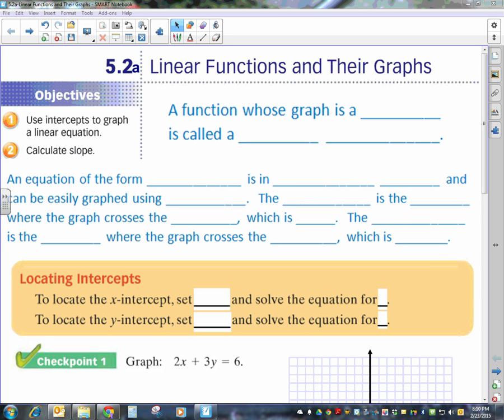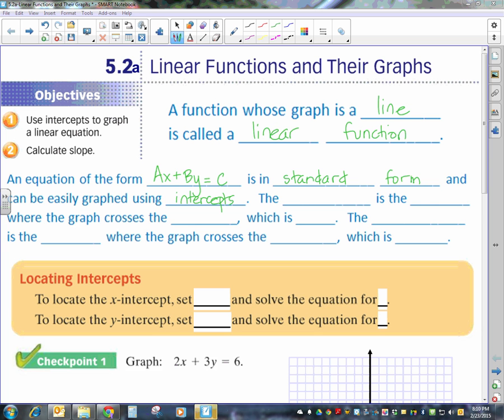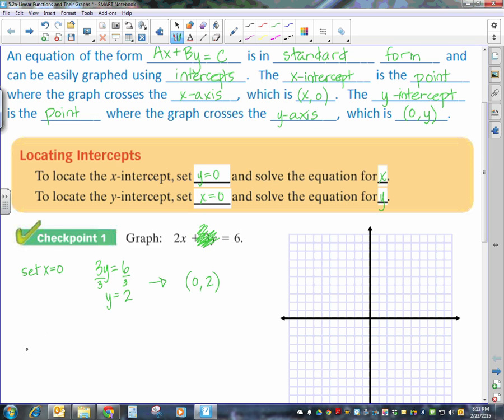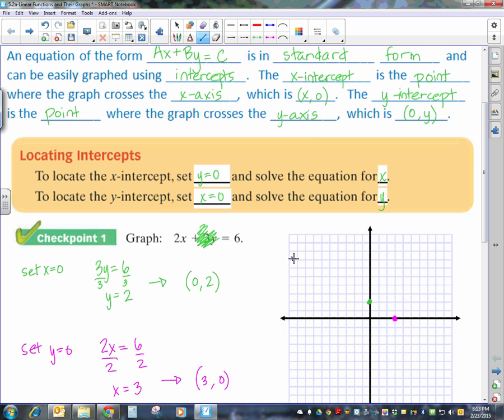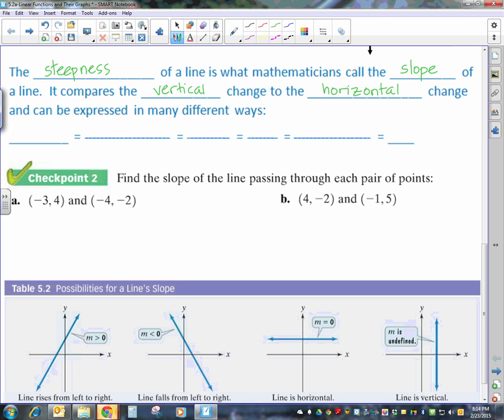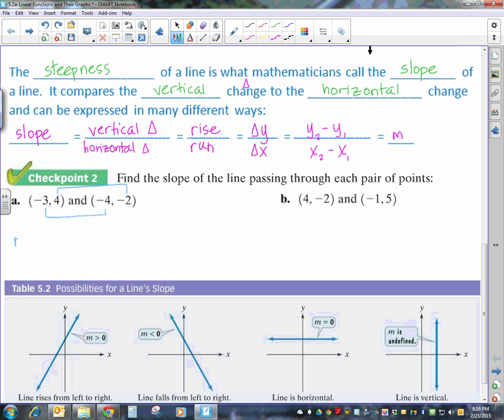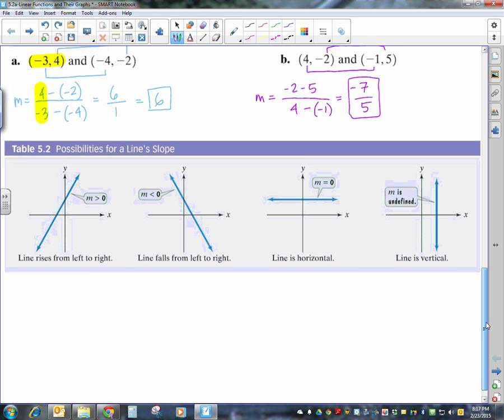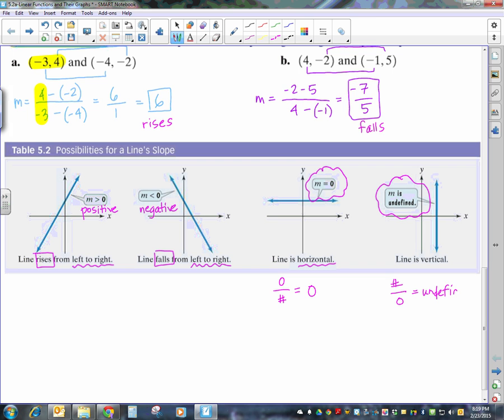5 2a Linear Functions and Their Graphs